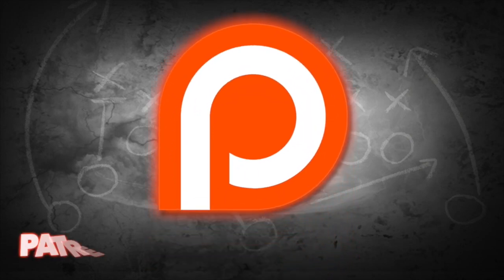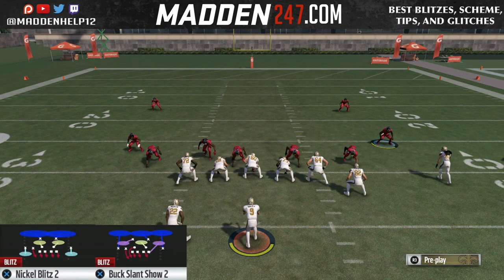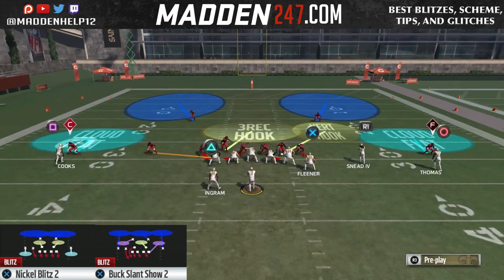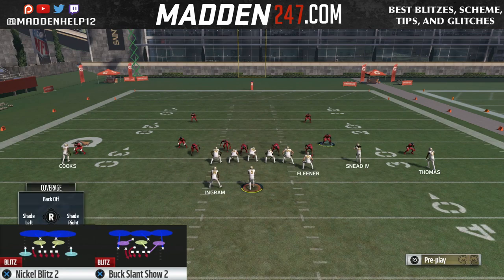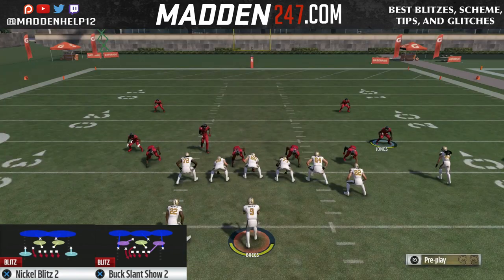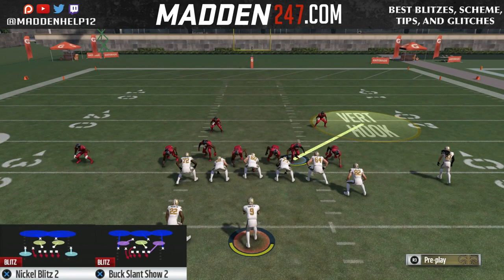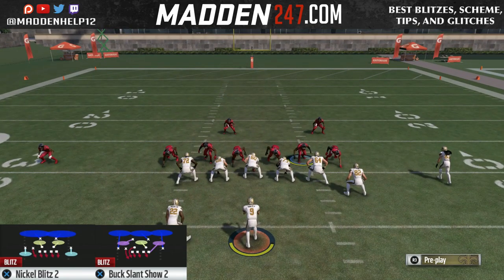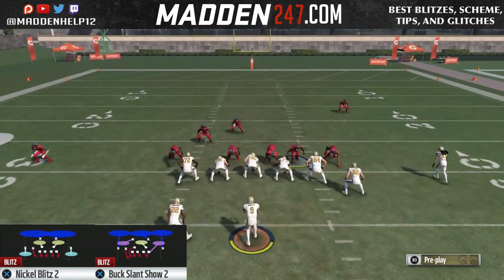Madden 17 - Making Nickel Blitz 2 Even Better!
Nickel Normal / Nickel 245 Even
Nickel Blitz 2 / Buck Slant Show 2

Setup:
base align
press
pinch DL
crash DL up
zone right of screen DT and DE (optional)
move saftey down to LB depth to change the check and release route
hover over the gap with the right of screen LB